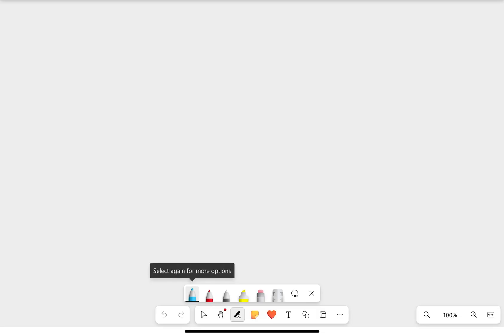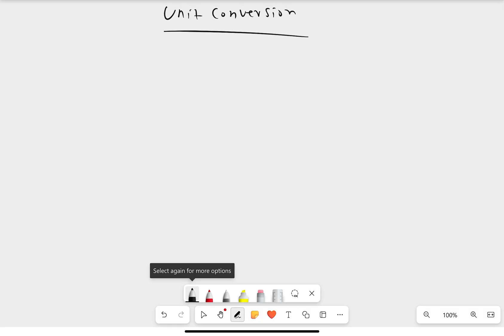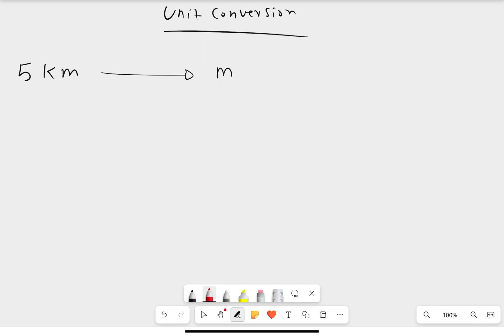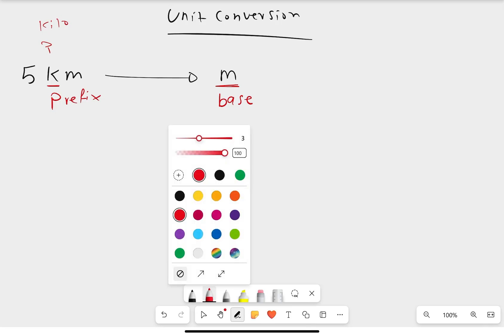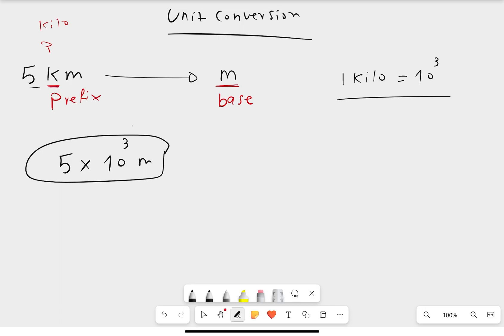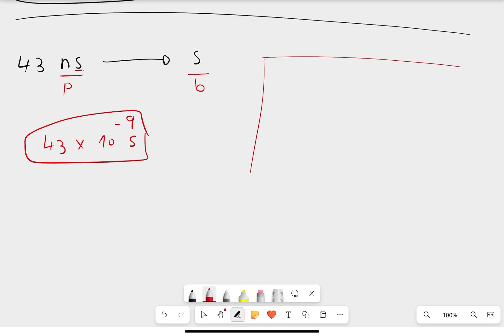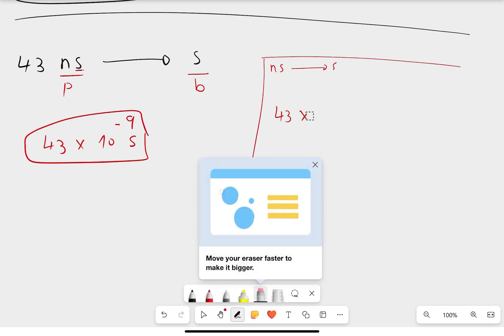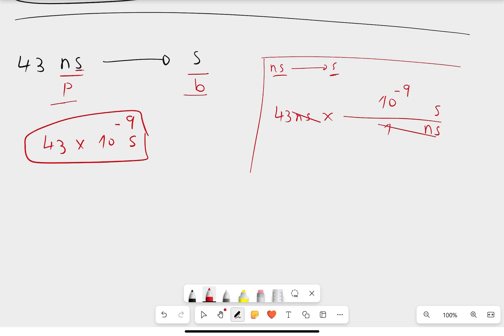Gade 10 Physics-Chapter 1-Section 2-part 2-unit conversion-فیزیا-پۆلی ١٠-مەنهەجی ئینگلیزی